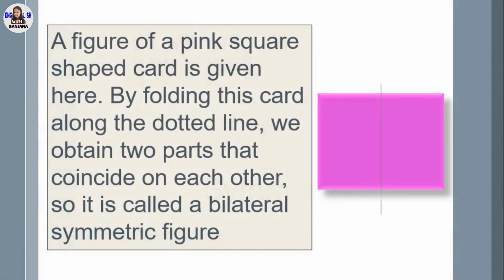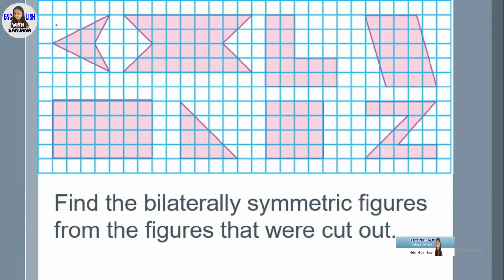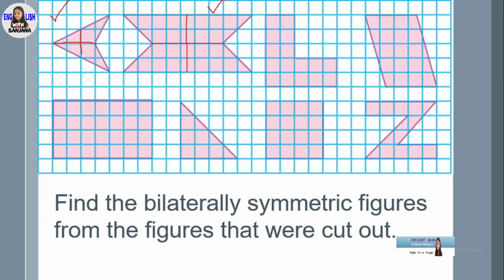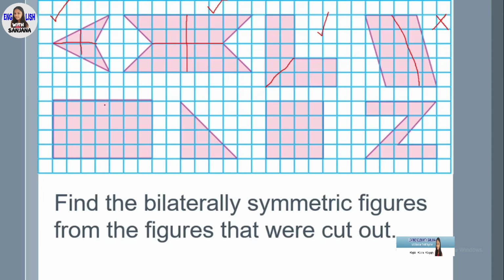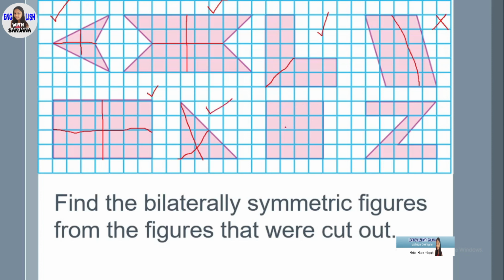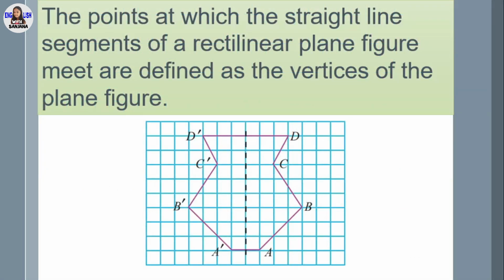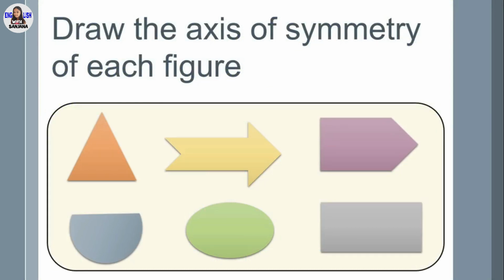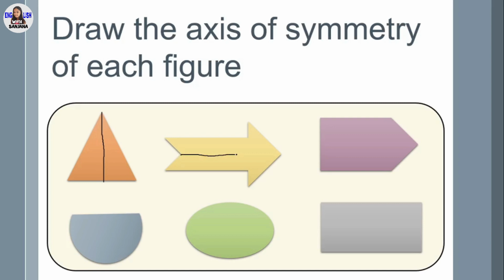SYMMETRY | BILATERAL SYMMETRY - GRADE 07 | AXES OF SYMMETRY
This video will give you some information about BILATERAL SYMMETRIC FIGURES. If you are someone in grade 07, this video provides you basic information about unit 01.